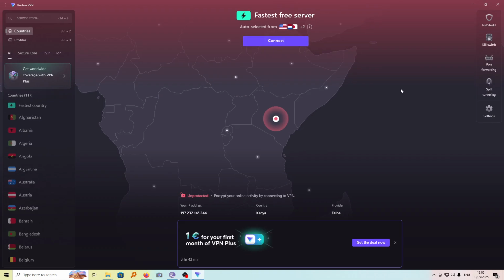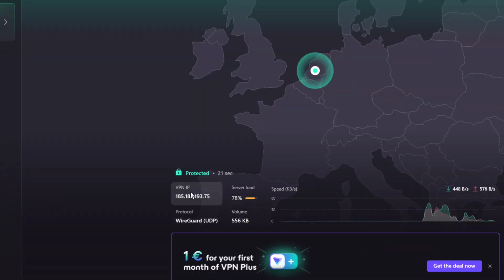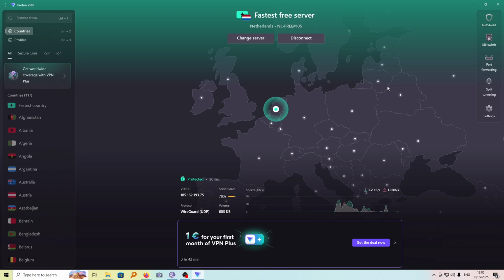How To Turn On Proton VPN, Get New IP Address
Want to hide your real IP address and browse the internet securely? In this quick and simple tutorial, you’ll learn how to **turn on Proton VPN** and instantly get a **new IP address** for private and unrestricted browsing.

✅ What you’ll learn:

* How to launch and log in to Proton VPN
* How to connect to a VPN server in one click
* How to check and confirm your new IP address
* Extra tips for choosing the best server for privacy or streaming

🔐 Stay anonymous online, protect your data, and access geo-blocked content with ease!

💬 Need help with installation or server selection? Drop your questions in the comments!